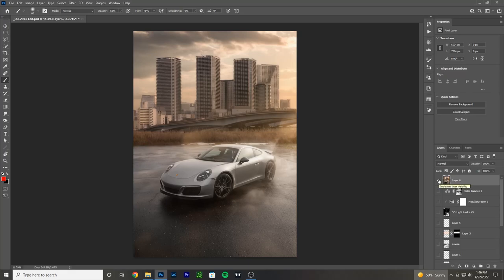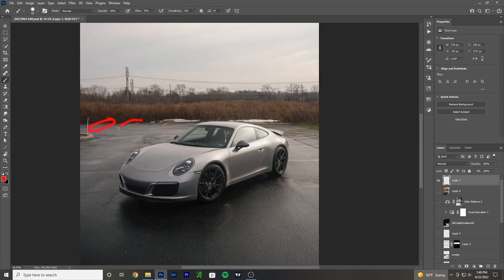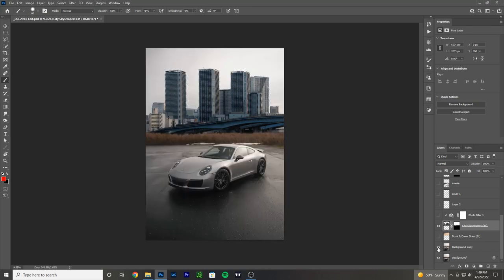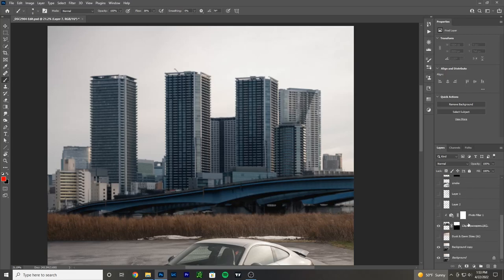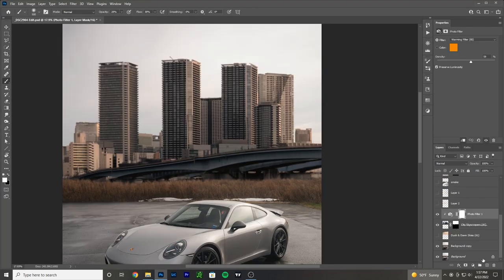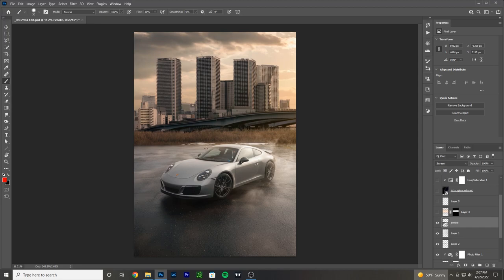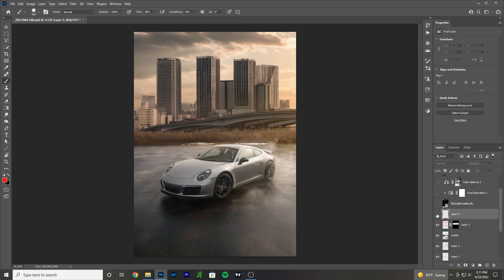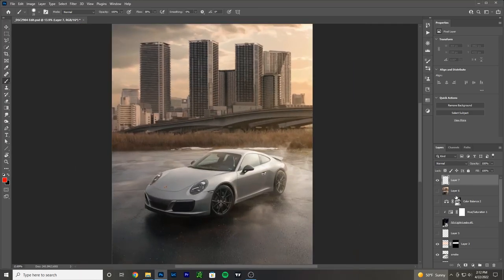Transform your images using composite photography methods! (Image breakdown)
In this video I go layer by layer in photoshop to show you a glimpse of what its like to work on composite photography!

Equipment Used:
Nikon Z7
Nikon Z 24-70mm f/2.8
Photoshop CC
Lightroom